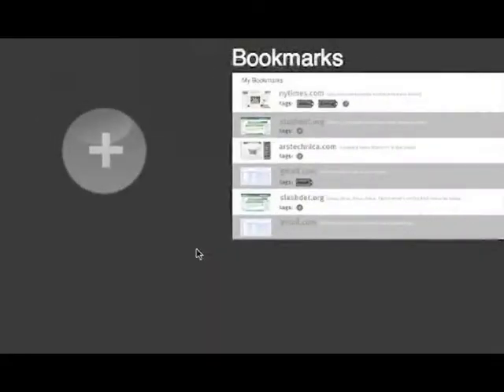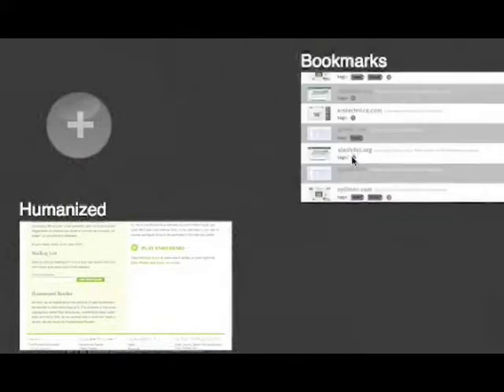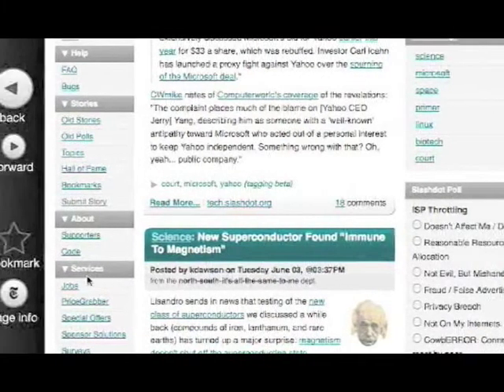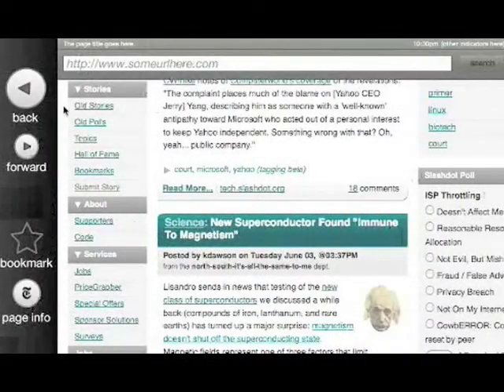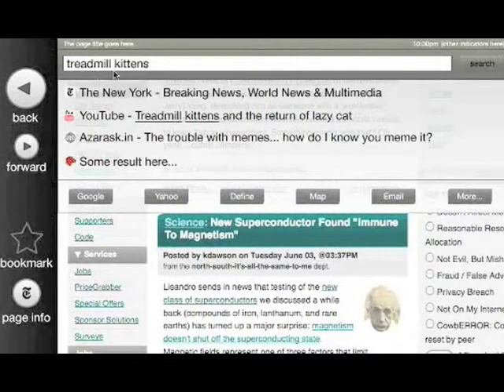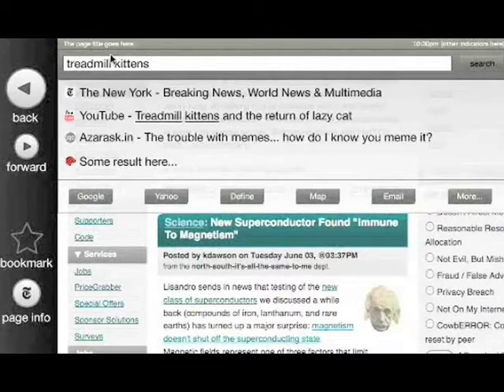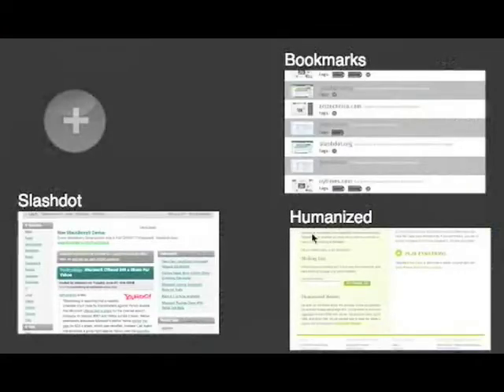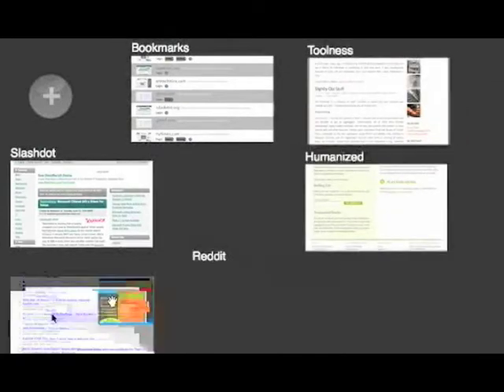iPhone Fanatics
iPhone Fanatics News 7/2/08